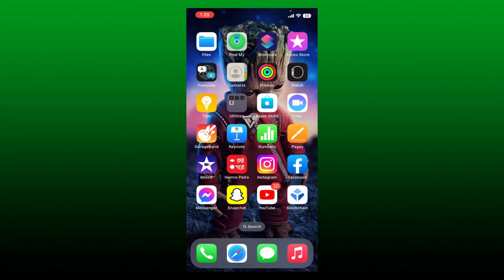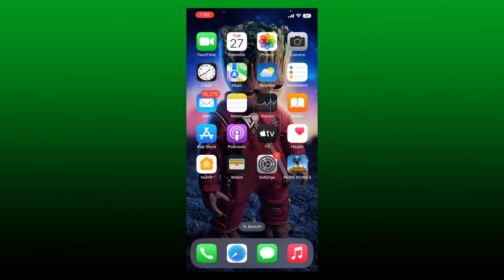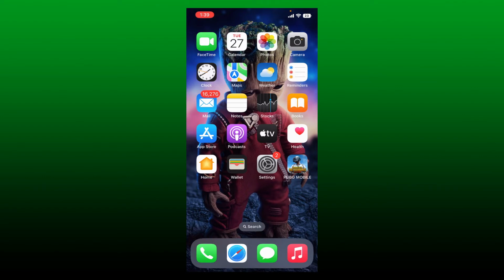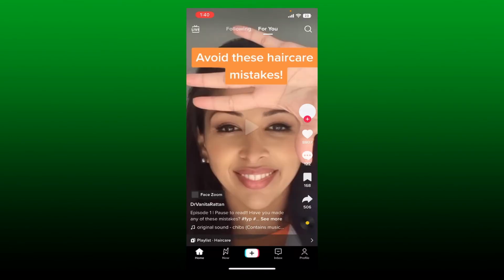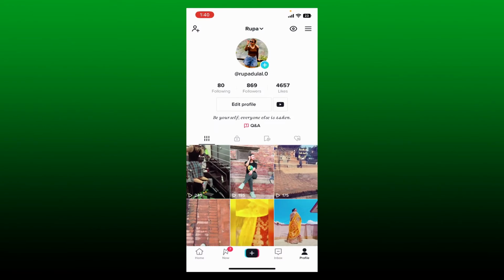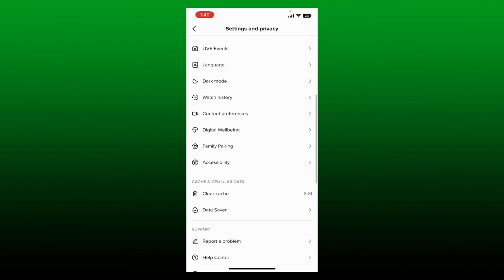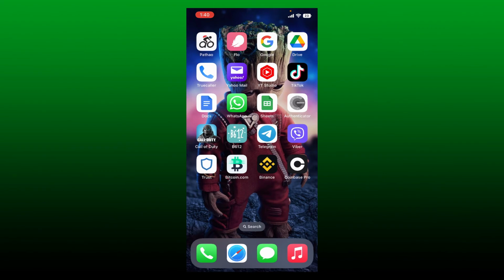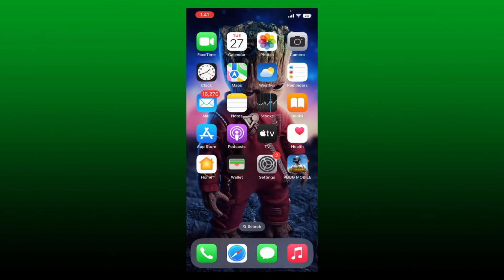How to Fix Error 2433 on TikTok | TikTok 2433 Issue Solved2022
Confused about how to fix error 2433 on TikTok? In this video, we'll learn the exact steps on how to fix error 2433 on TikTok. Open app store or your play store in the search box, search for tiktok and perform your search. If you see an open button right next to tiktok, then it means your application is already updated to update an app. Once that is done, return to your tiktok app and see if that resolves the issue.